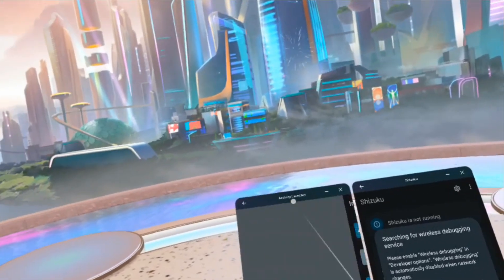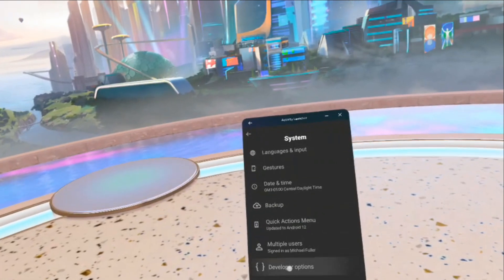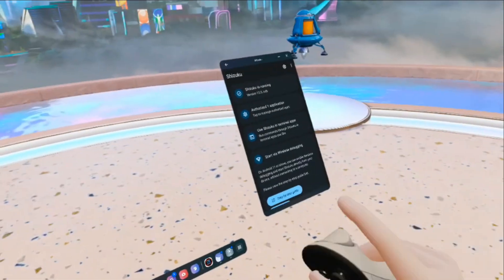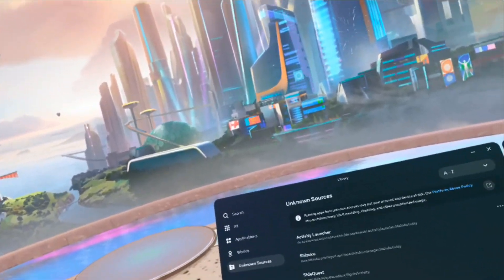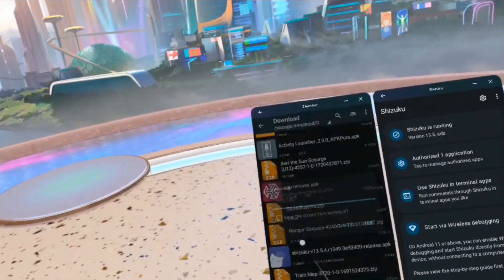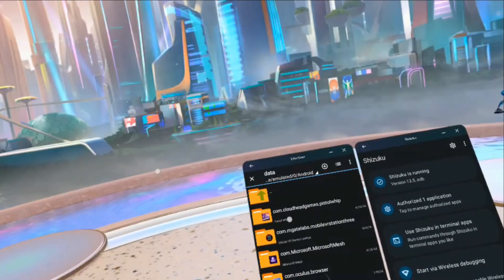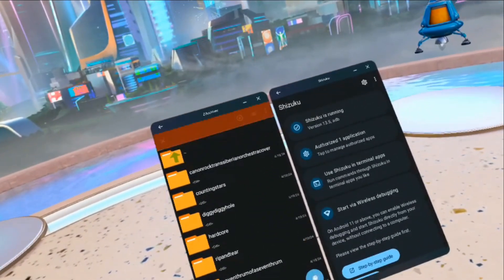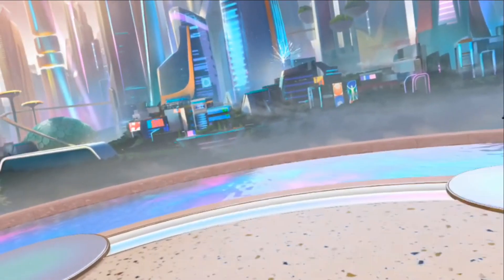Ragnarock Adding Custom Song (For Meta Quest 2 /3 Standalone) (New Method)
I had a previous video on this subject, but a recent Meta update ruined the old reliable method and a complicated workaround now needs to be used.

Quick video on how to install Custom Songs into Ragnarock for the Quest 2 / 3 after you follow the steps from these previous videos:

Also songs go into the following folder:
Android/data/com.wanadev.ragnarockquest/files/UE4Game/Ragnarock/Ragnarock/Saved/CustomSongs

The CustomSongs folder may not exist, so you will need to create it.